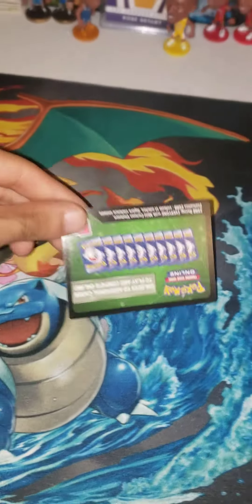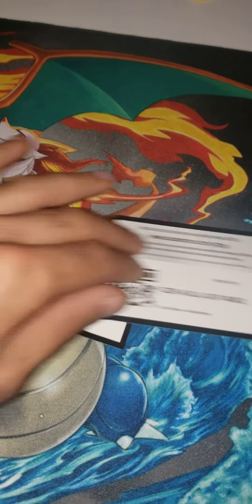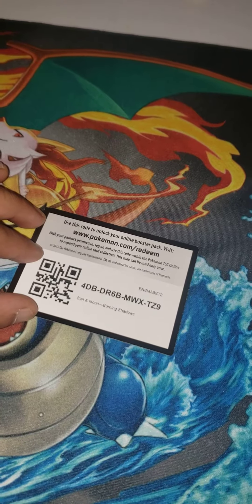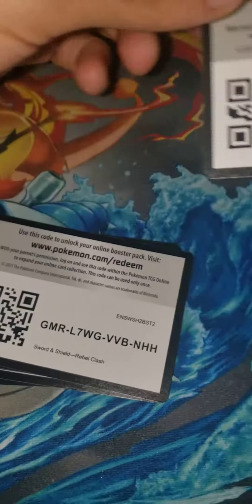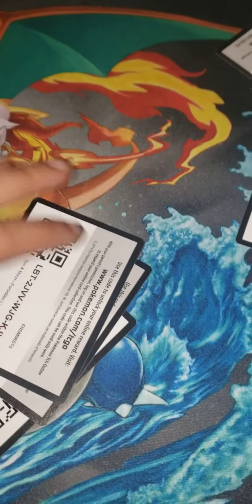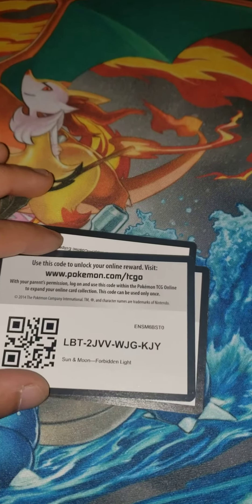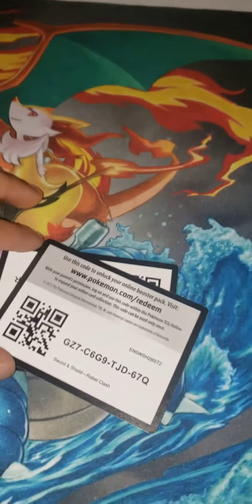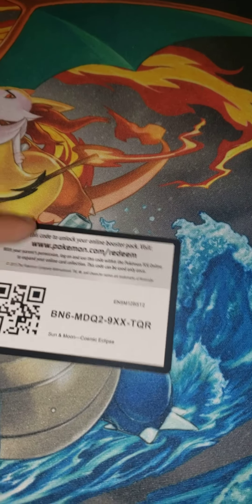Pokemon CODE CARD GIVEAWAY! **TCG ONLINE CODES** CHECK OUT MY PRIZE VIDEOS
Hey guys I'm giving away some more free codes! Look out for some more videos today including more codes, and a PSA send-off video where we can guess what the cards I send out are worth! My charizard luck has been unreal!